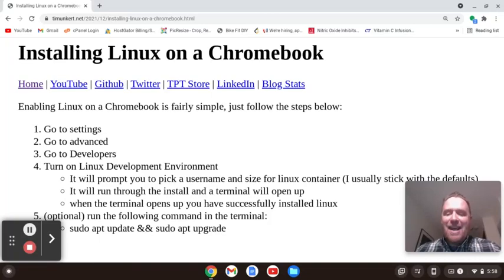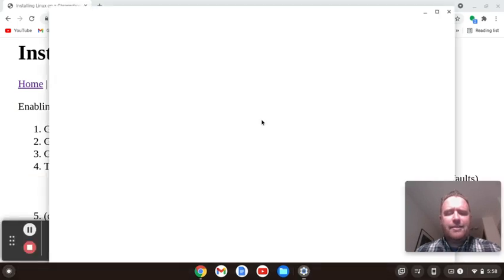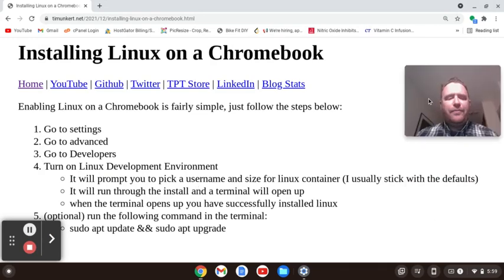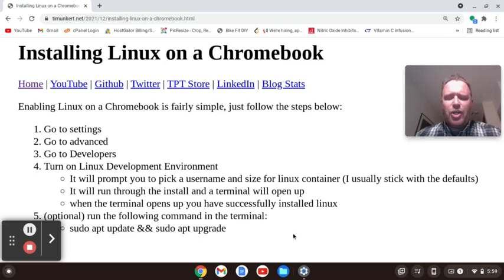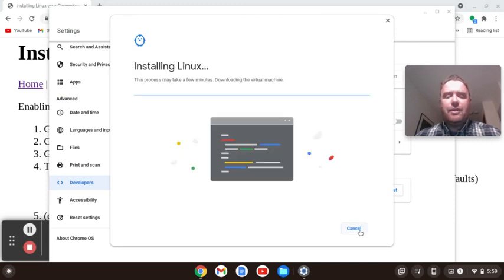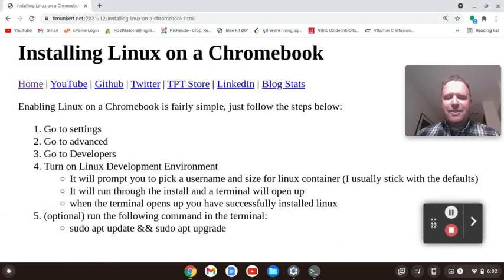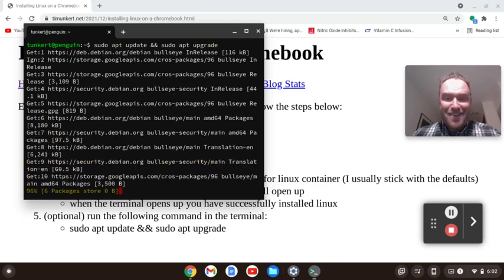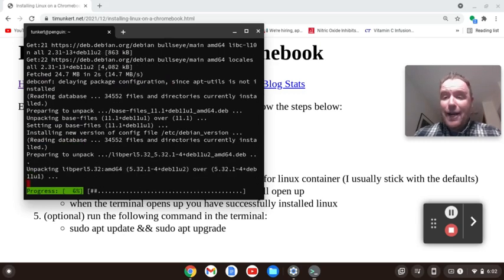Installing Linux on a Chromebook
In this video I show you how to install linux on a chromebook. This is very helpful for installing linux apps like emacs that we can use for our development environment when we are coding.